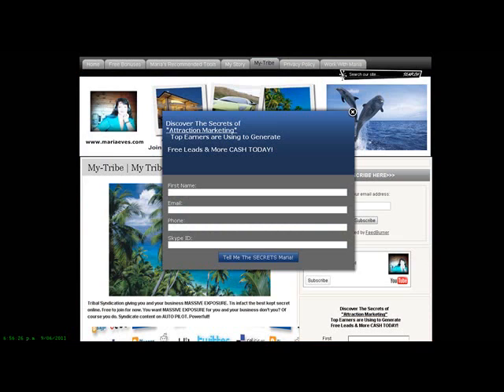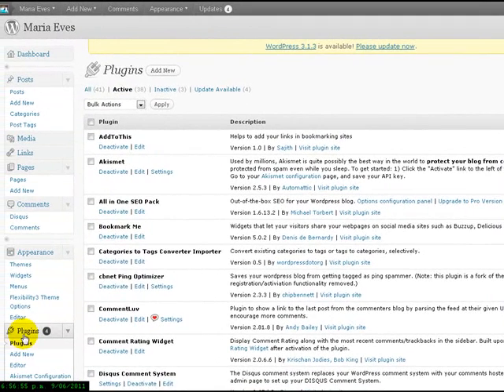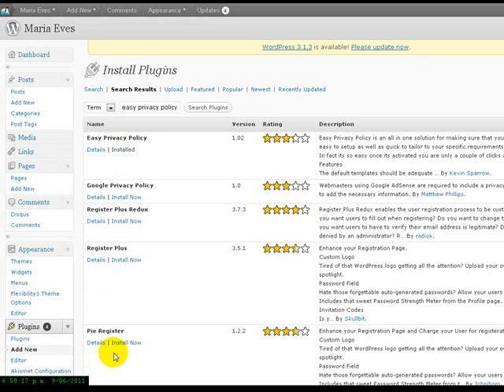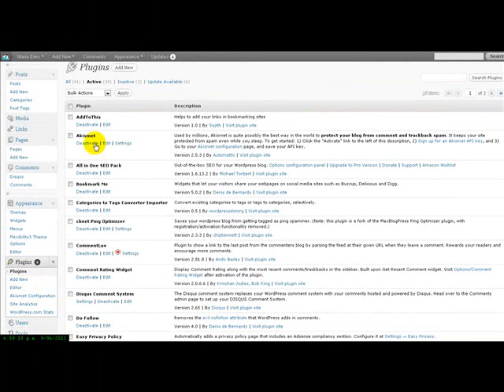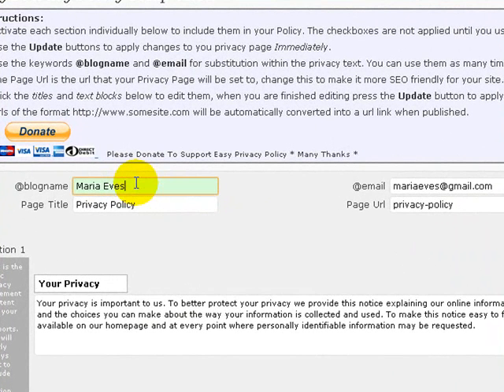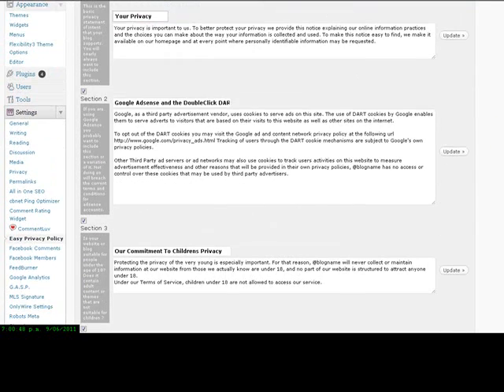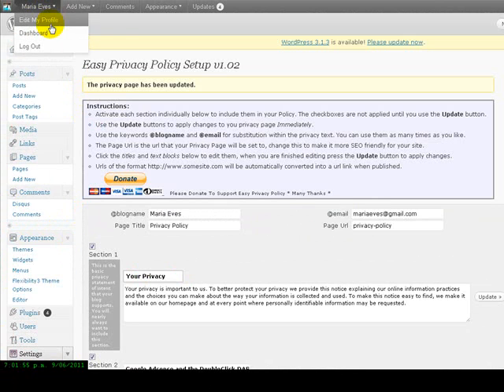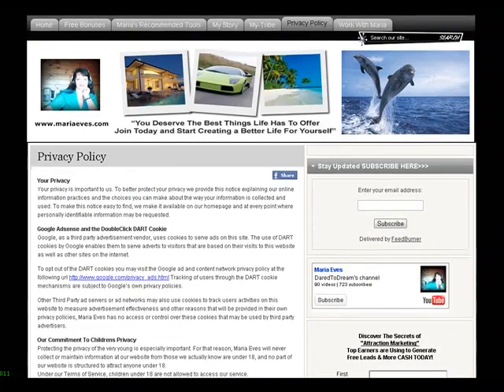How To Setup Wordpress Privacy Policy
Easy Setup install wordpress privacy policy.   To better protect your privacy we provide this notice explaining our online information practices and the choices you can make about the way your information is collected and used. To make this notice easy to find, we make it available on our homepage and at every point where personally identifiable information may be requested.

Check out the tools tab and check out the tools I highly recommend for building your
own online business.  Nothing but the best and they are FREE.